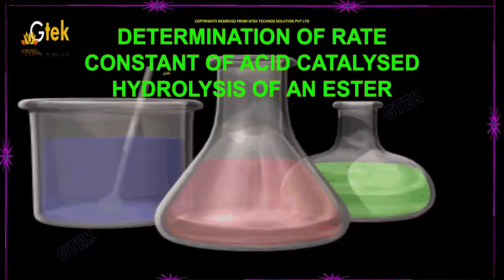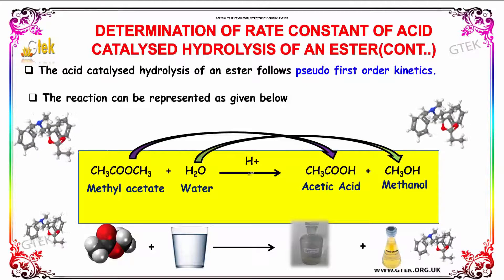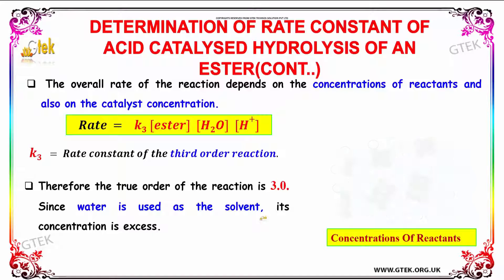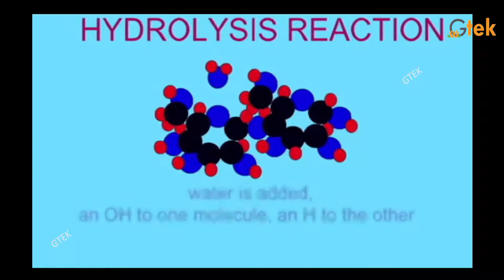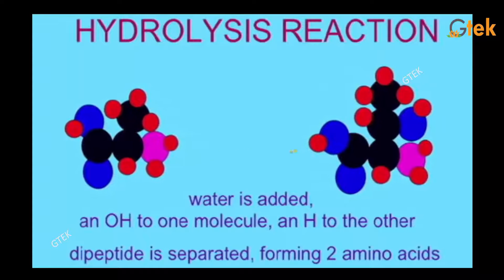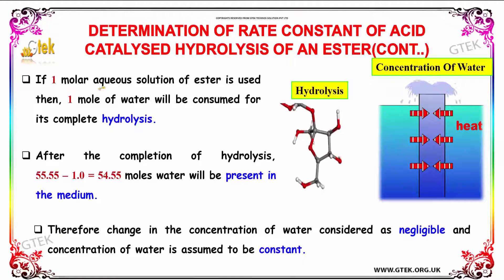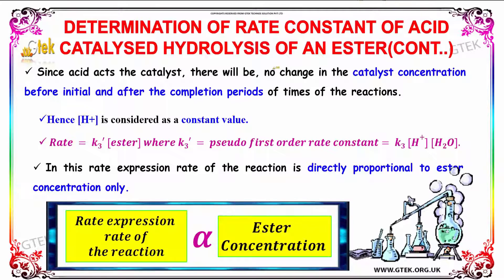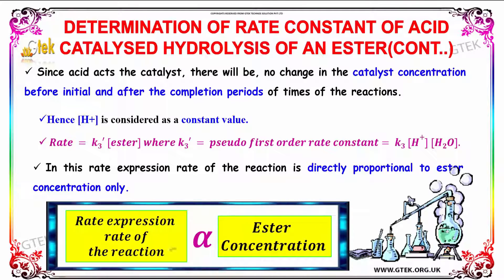determination of rate constant chemical kinetics 2 class 12 chemistry subject notes cbse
determination of rate constant chemical kinetics 2 Top most best online video lectures preparations notes for class 12 chemistry CBSE IIT-JEE NEET exam +2/12thstd standard intermediate PUC college exams preparations tips and tricks all questions with solutions

hydrolysis reaction
catalysed hydrolysis of ester
determination of rate constant of a dissociative reaction
determination of rate constant of hydrolysis of ester
determination of rate constant of photochemical reaction
determination of rate constant of hydrolysis of ethyl acetate
determination of rate constant of reaction
Reaction rate and rate constant of the hydrolysis of ethyl
rate constant of hydrolysis of ethyl acetate
rate constant of hydrolysis of methyl acetate
hydrolysis of ethyl acetate calculations
Hydrolysis Definition Reaction Equation and Example
What type of reaction is a hydrolysis reaction?
Why is a hydrolysis reaction important?
How are the macromolecules formed and how are they broken down what are the reactions?
mechanism for the acid catalysed hydrolysis of esters
hydrolysis reaction example
hydrolysis reaction equation
What is alkaline hydrolysis?
Acid Hydrolysis of Esters
Acid Catalyzed Hydrolysis

Pre-primary
Primary
Middle/ upper-primary
Senior secondary
inter college